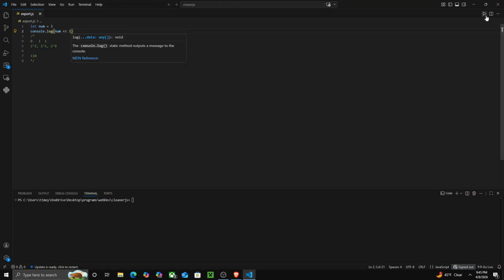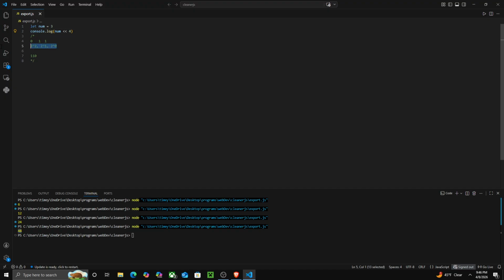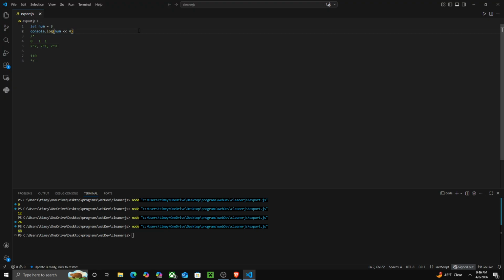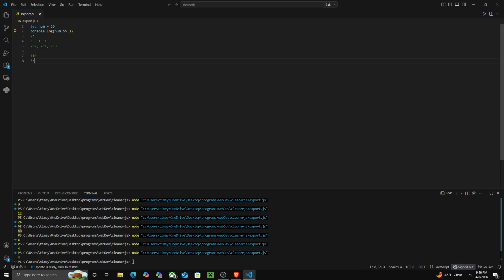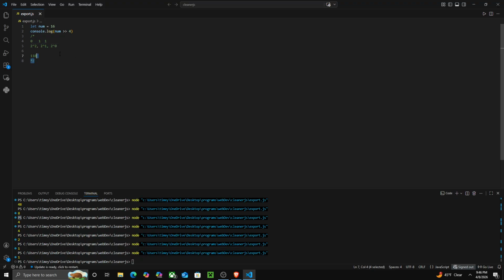Bitwise Shifting In JS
Bitwise operations are used to shift binary numbers to the left or right, effectively multiplying (when shifting left) or diving (when shifting right) a number by 2^(however many times your shifting).